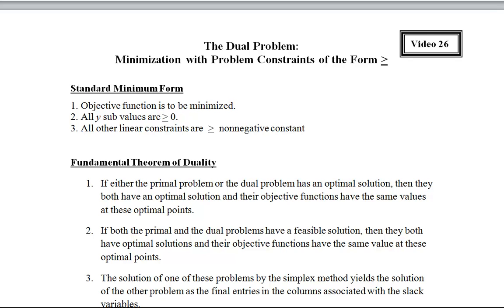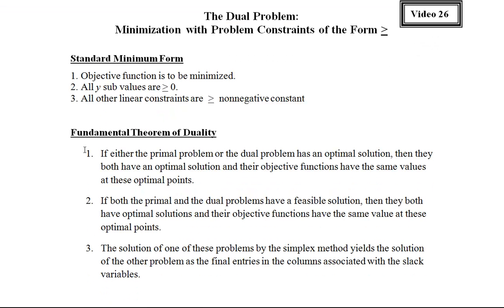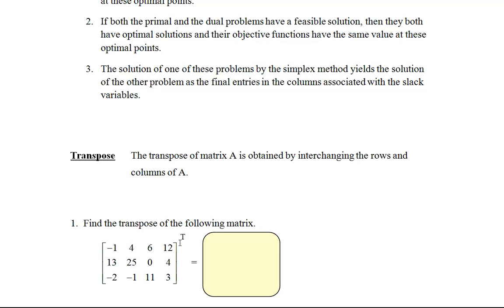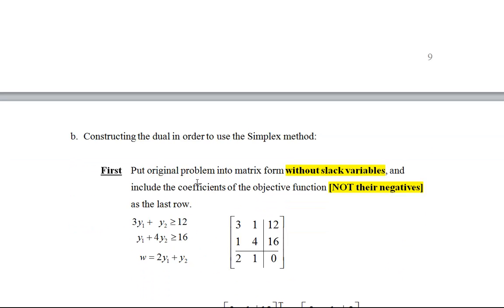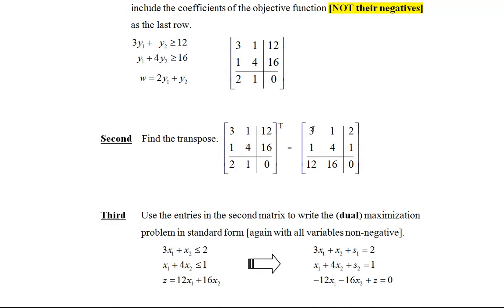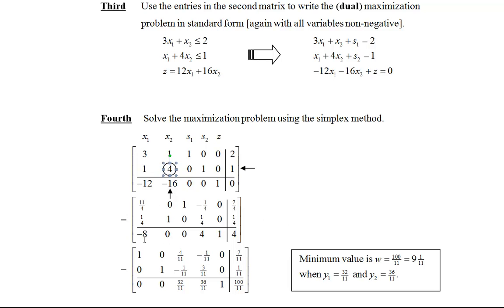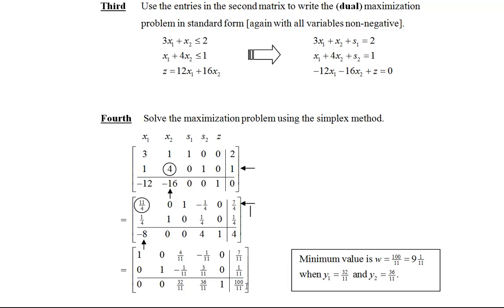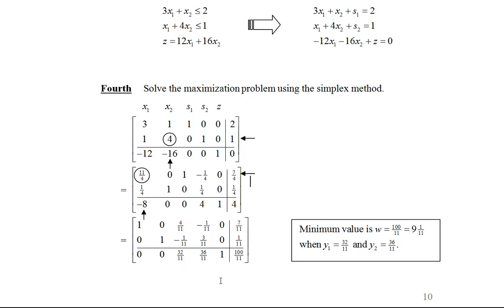1630 Video 26 The Dual Problem Standard Minimization Form